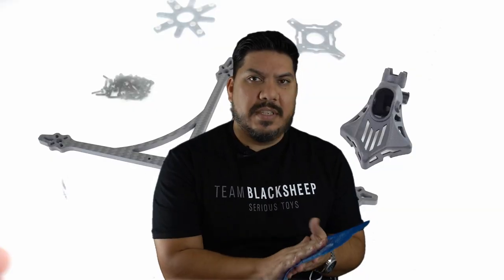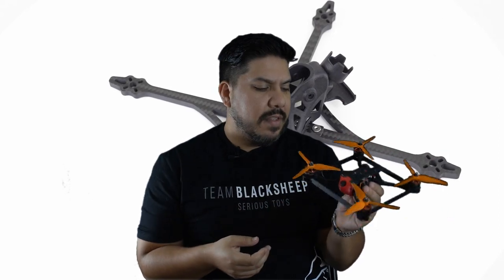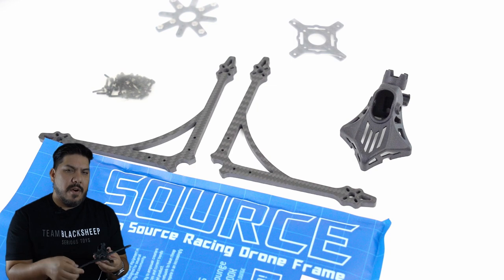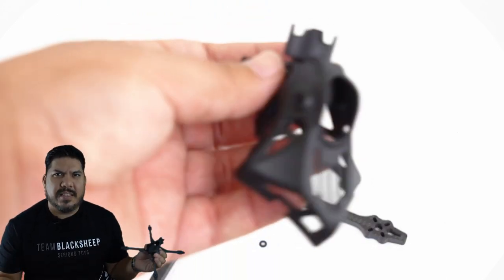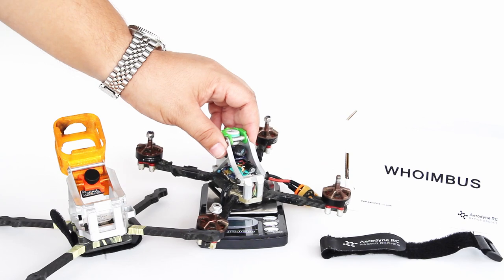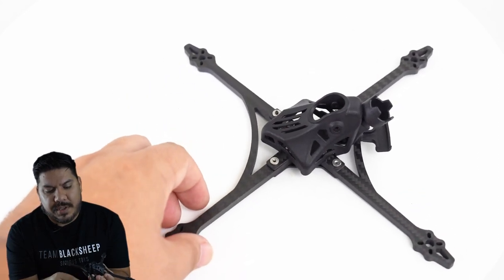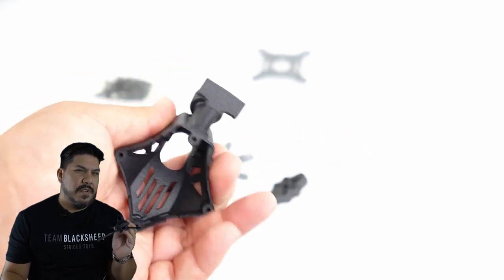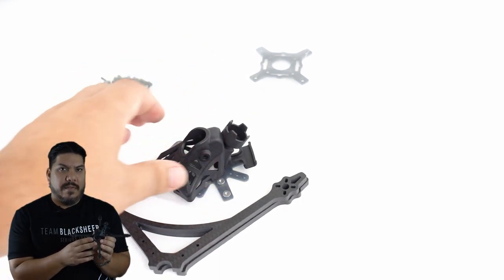TBS Podracer - Source Drone Racing Frame - ultralight Drone Racer sub 250g, Pod Racer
TBS Source PodRacer frame -
5 inch Pod Racer -

3" - Diatone GT R349